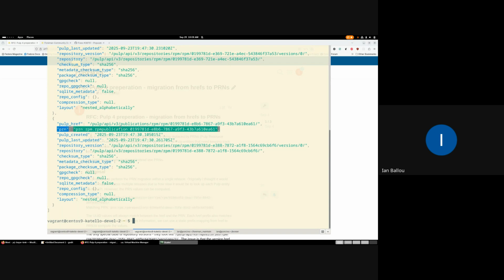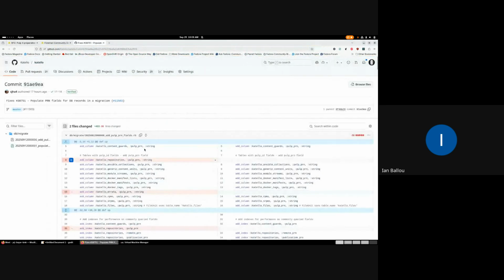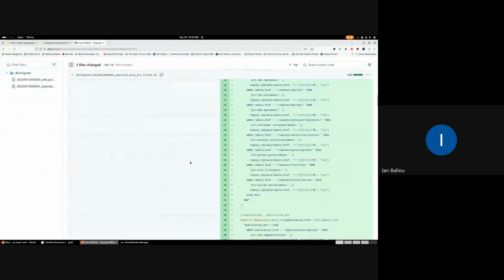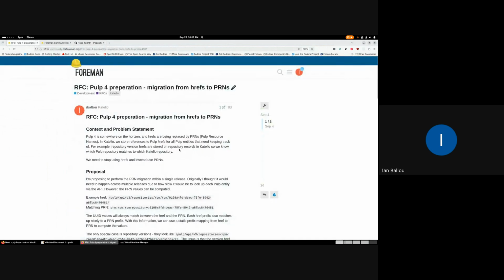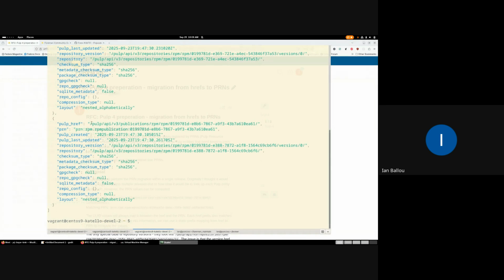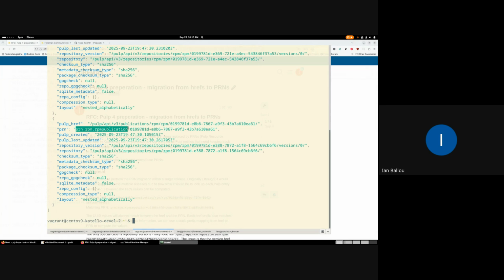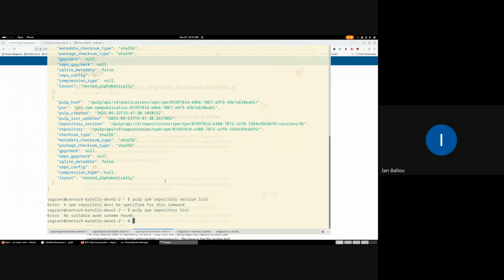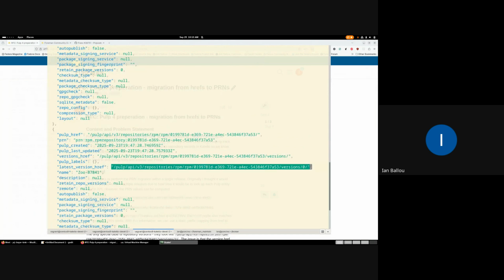Foreman Community Demo #157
00:03 - intro
2:19 - Pulp href to PRN migration
8:40 - Registry token expiration extension and setting